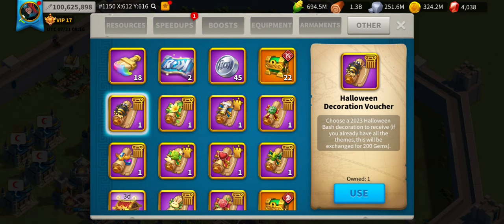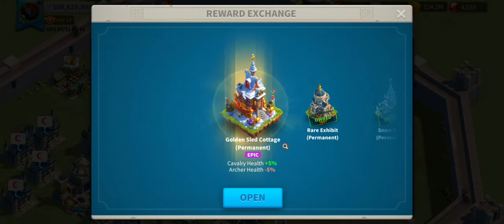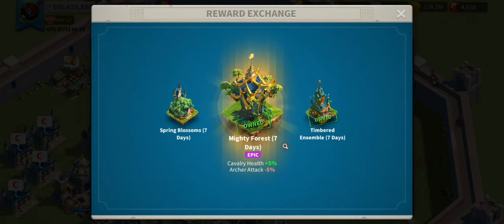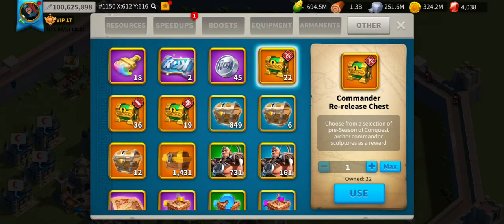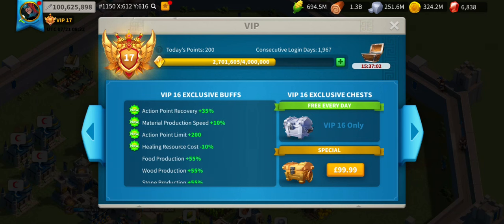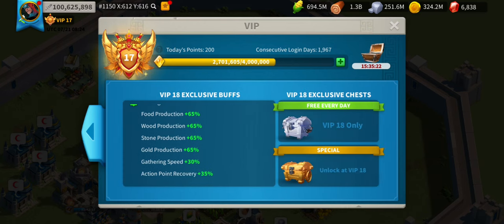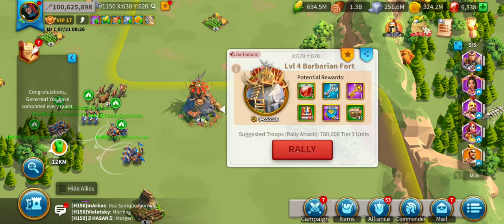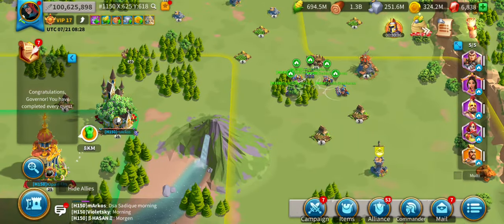FREE GEMS!! FROM DECORATIONS. ESSENTIAL STRATEGY!!